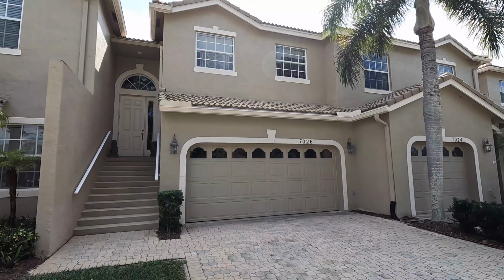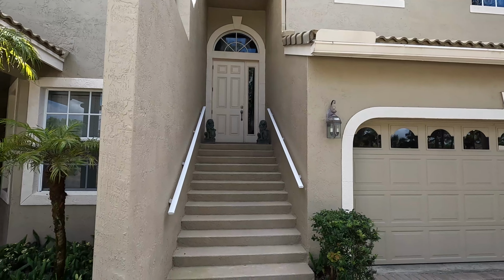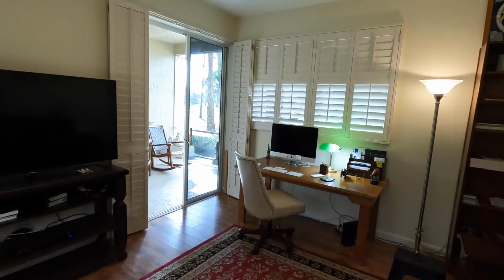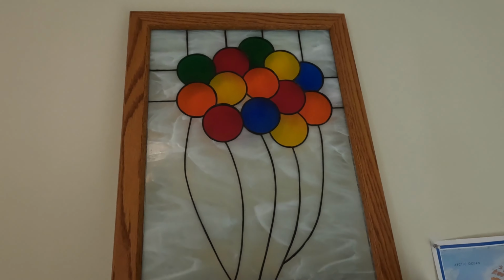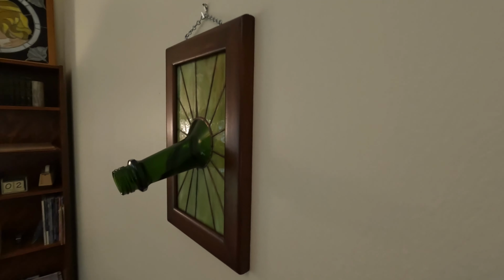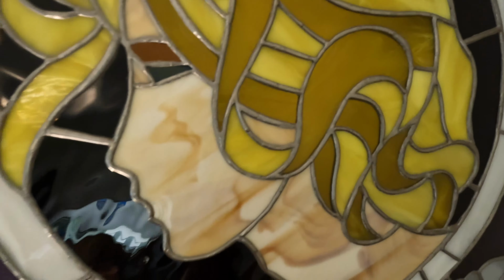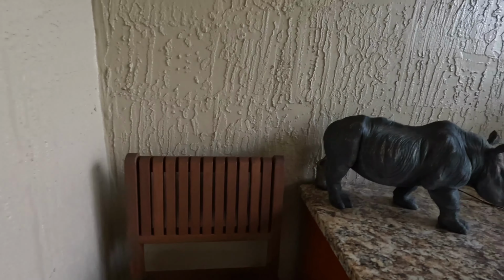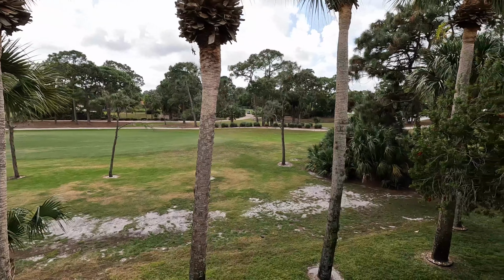GOLF COURSE HOMES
Homes on golf courses with views of golfers and lakes, with people fishing at times.